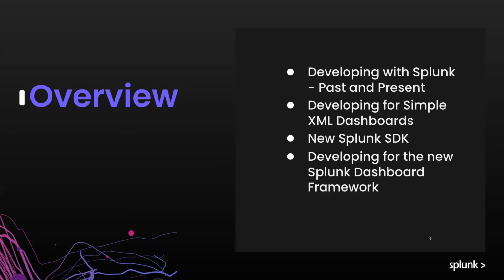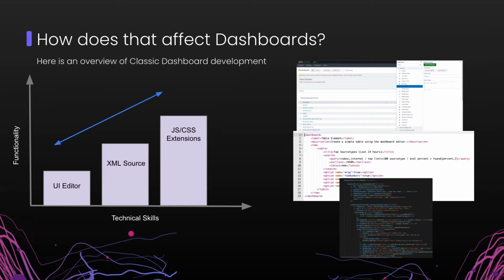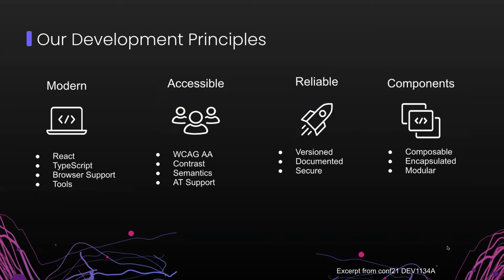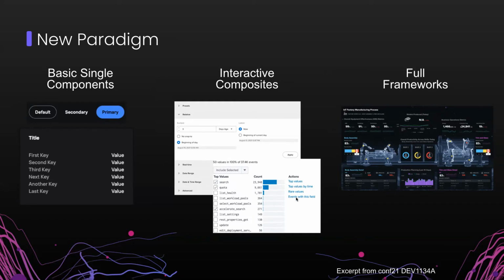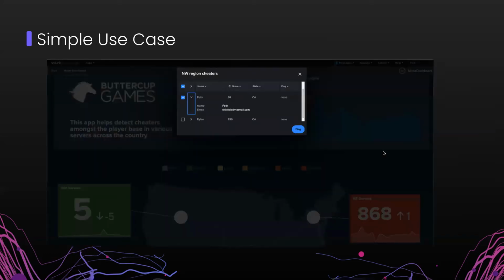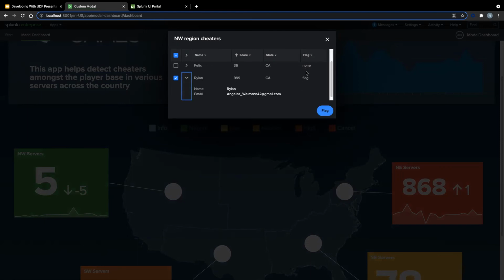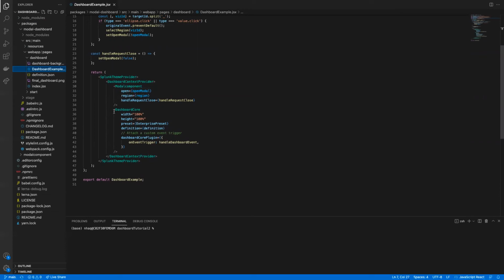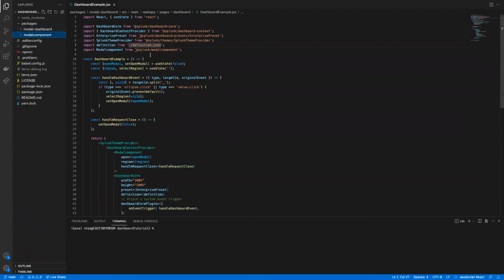Developing with Splunk Dashboards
Learn from Nusair Haq, PM for Splunk Dashboard Framework, about developing with Splunk Dashboards.

Developing with Splunk - Past and Present
Developing for Simple XML Dashboards
New Splunk SDK
Developing for the new Splunk Dashboard Framework